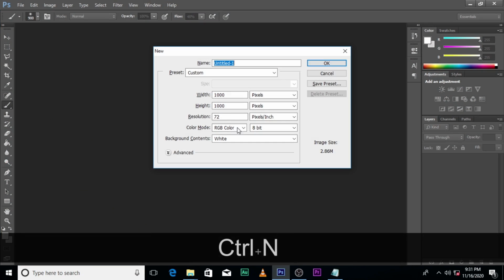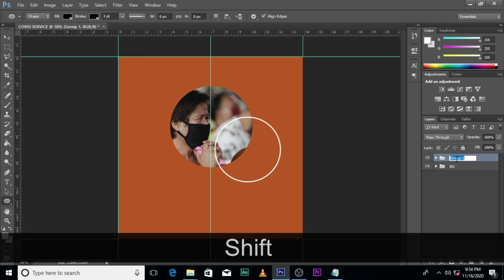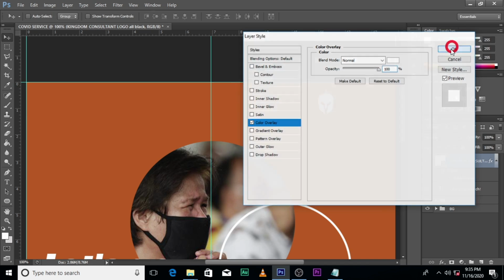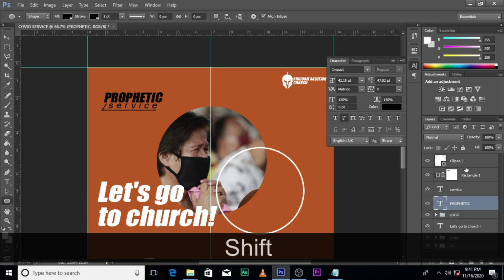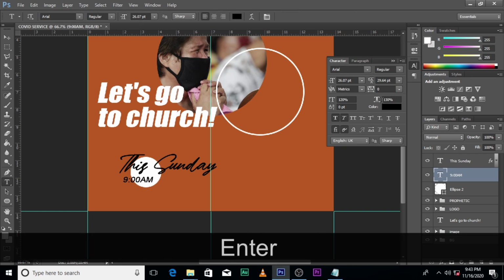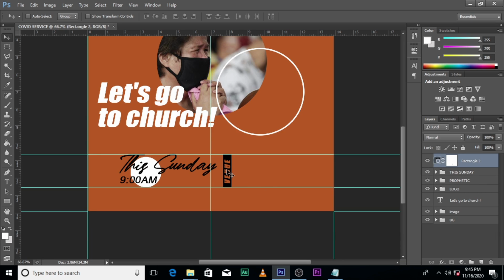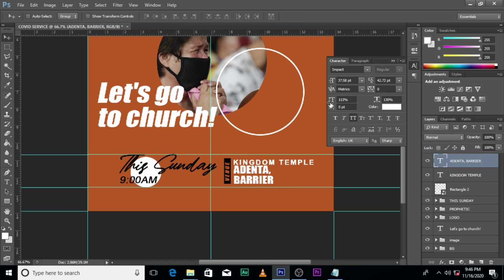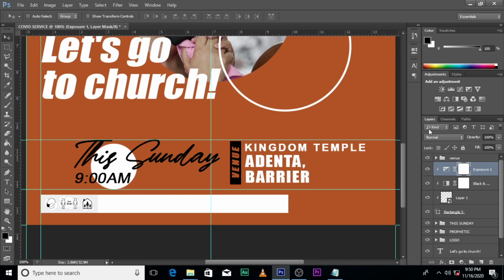How to design a square Flyer for a church | Photoshop Flyer Tutorial For Beginners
00:00 Intro
00:05 Starts
17:40 Ends

This flyer design was created in Photoshop cs6. I simply recreated this flyer.  I try as much as possible to make my tutorials very short. Square flyers are normally  designed for social media handles.